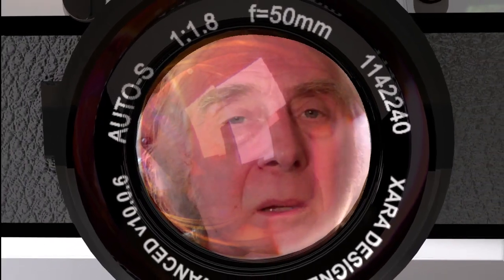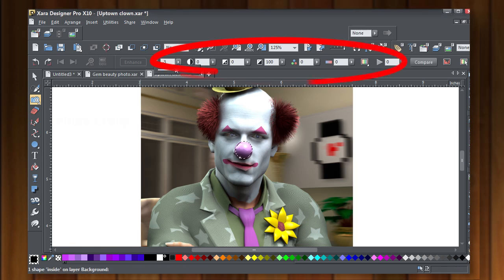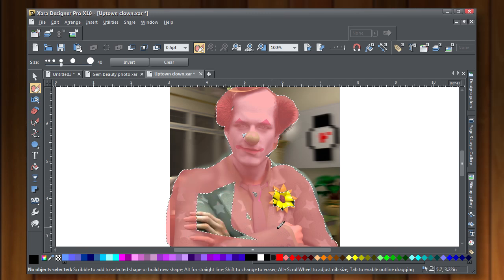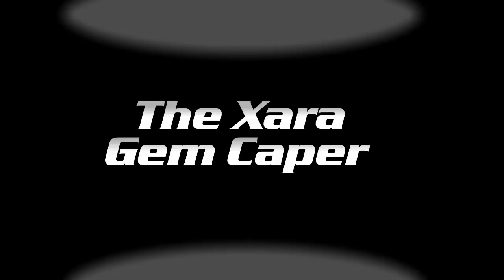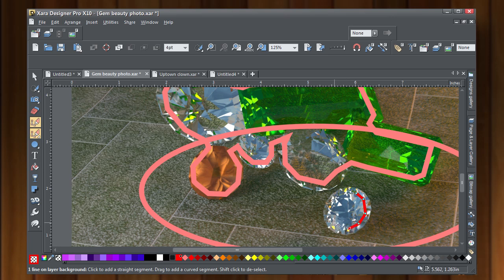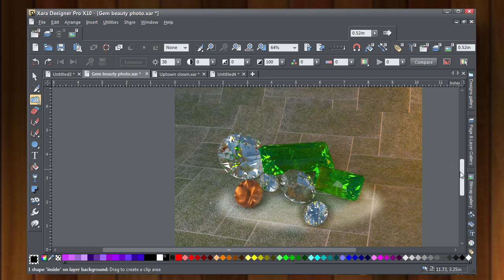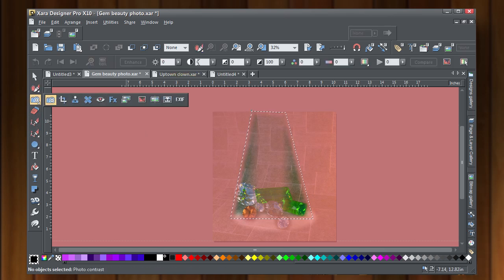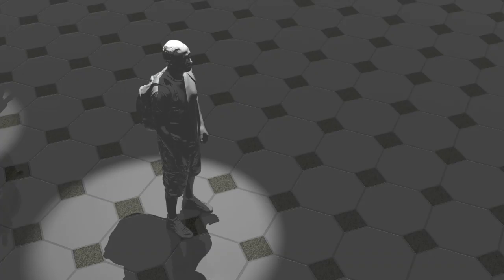Xara Xone Sept Part 2 2014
Earlier this month, you saw Part 1, on how to blend and alter multiple images to make dramatic compositions. This month, Gary tips in the Mask tools, the ones in Designer Pro 10, some in version 9, and some in version 8. Come see how you can create a spotlight effect on a pile of gems and not even get arrested for breaking and entering a jewelry store! Read more and download free tutorial files on Xaraxone.com. Discuss tutorial on TalkGraphics.com Xara Xone forum.